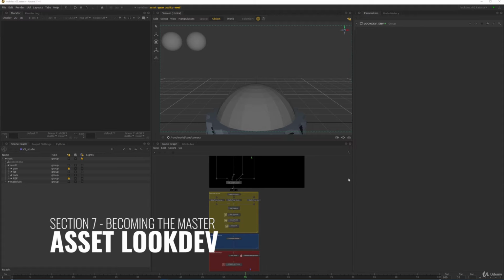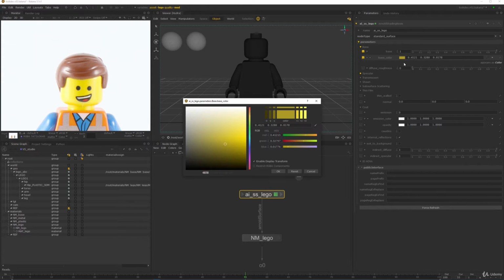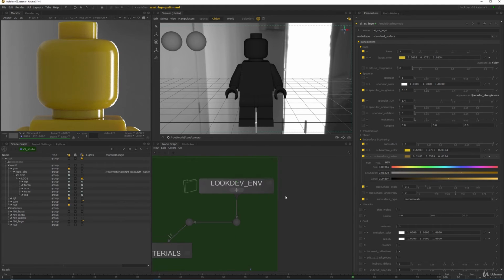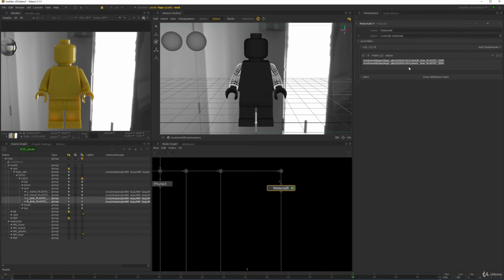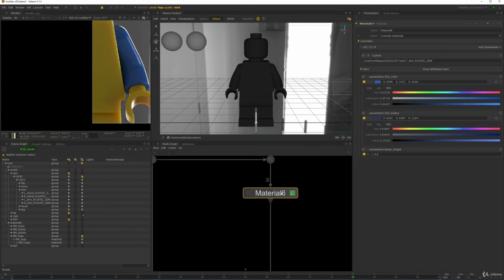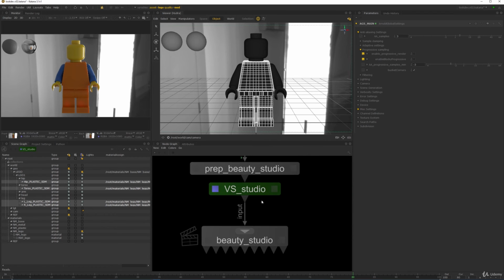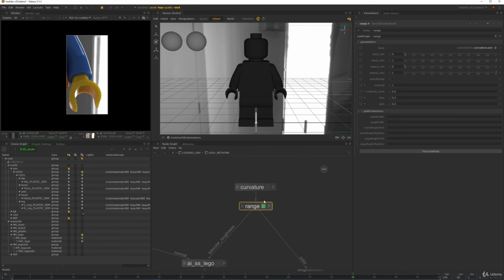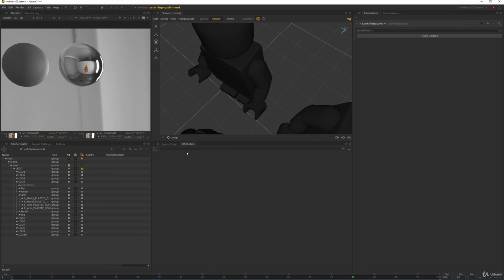039 Asset Lookdev